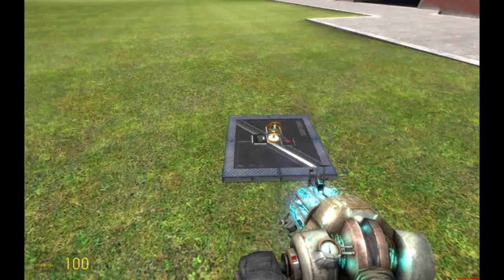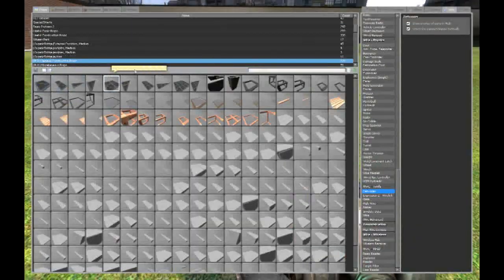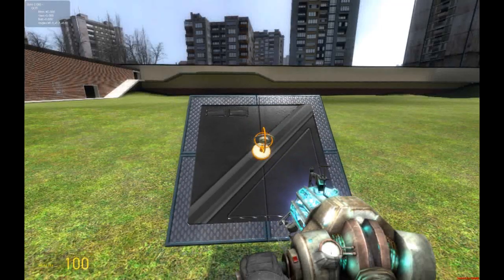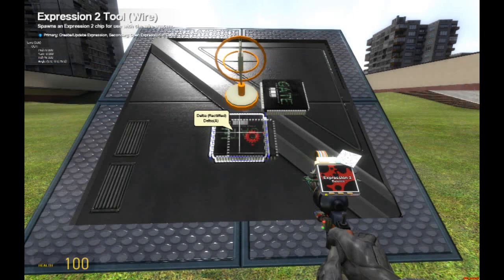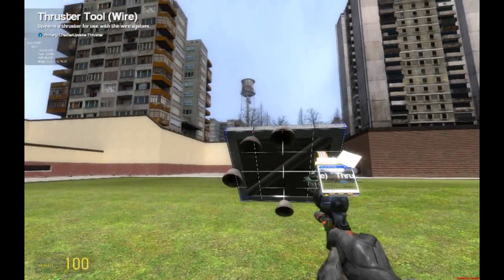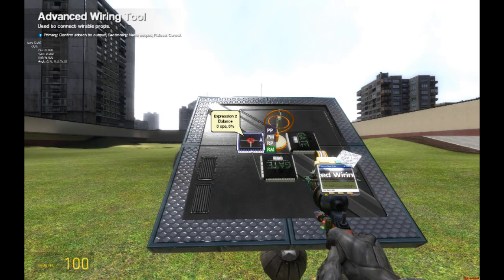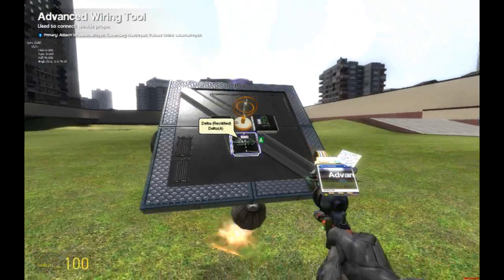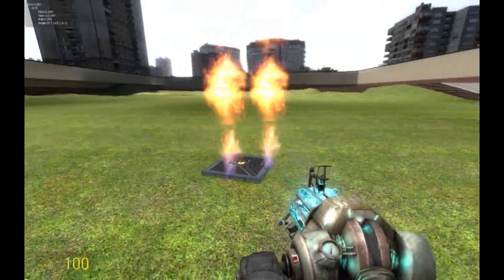Garrys Mod HOWTO: Self Balancing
How to self balance anything in Garrys Mod using Expression 2 and Delta chips. Here is the E2 code:

@name Balance
@inputs Pitch Roll DeltaPitch DeltaRoll
@outputs PP PM RP RM

PP=Pitch+(DeltaPitch*2)
PM=-(Pitch+(DeltaPitch*2))
RP=Roll+(DeltaRoll*2)
RM=-(Roll+(DeltaRoll*2))